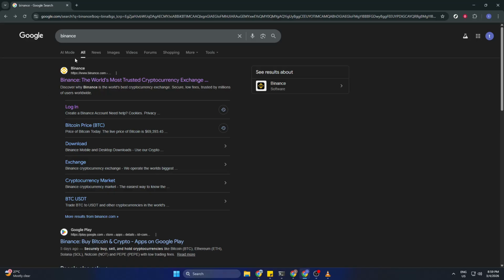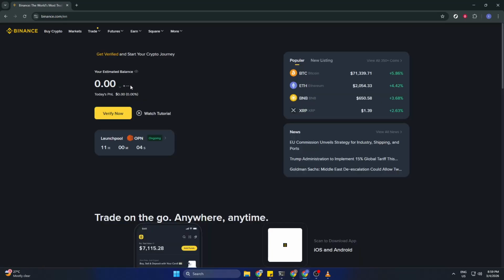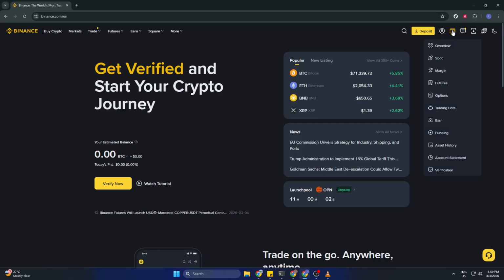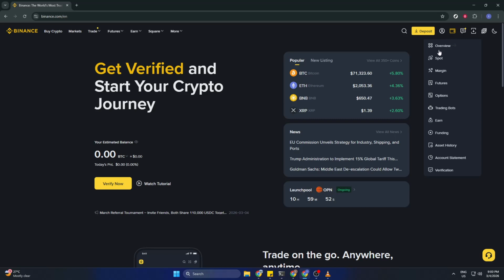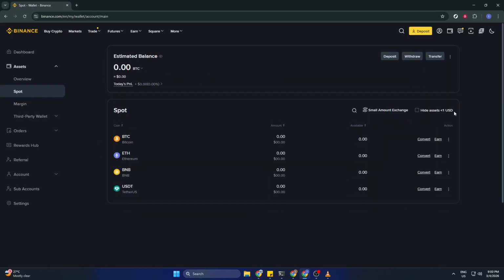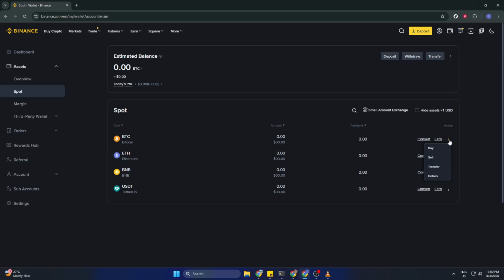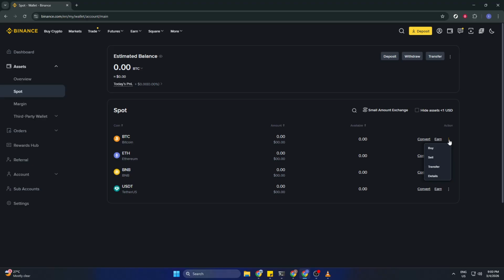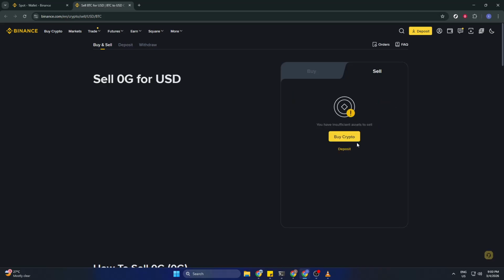How To Sell Crypto On Binance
Want to convert your crypto into cash or another cryptocurrency? 💰📉 In this step-by-step guide, I’ll show you how to sell crypto on Binance quickly and safely.

In this tutorial, you’ll learn how to go to the Spot trading section, choose the crypto you want to sell, select the correct trading pair, place a market or limit sell order, and confirm the transaction. Whether you’re selling Bitcoin, Ethereum, or another coin, this guide will help you complete your sale on Binance with confidence. 🚀📊